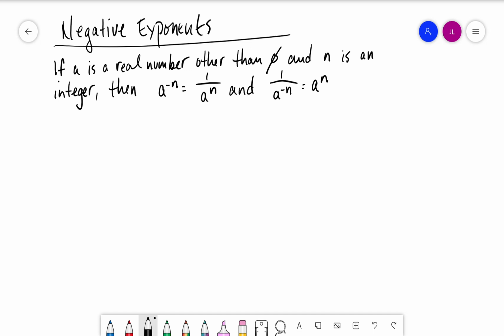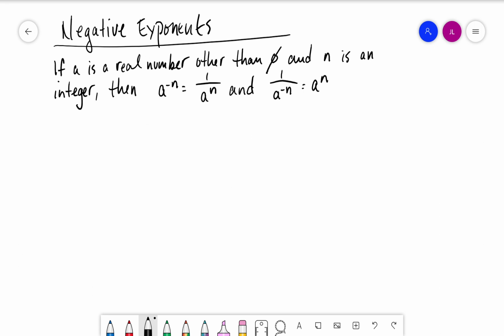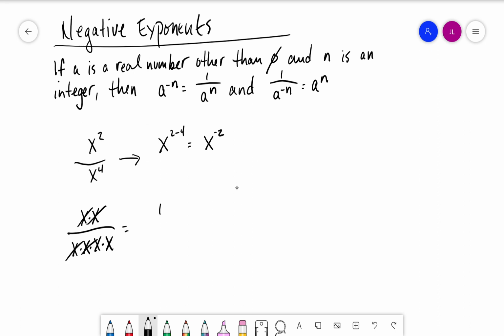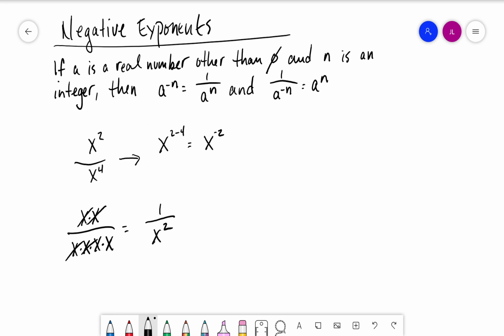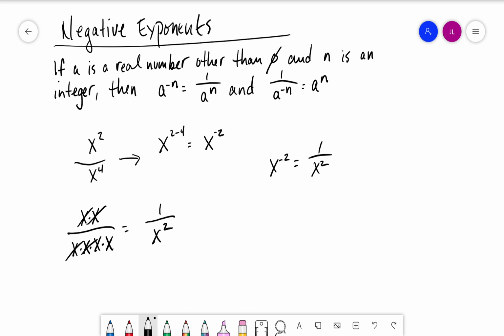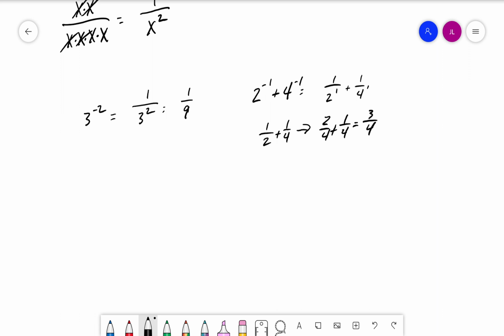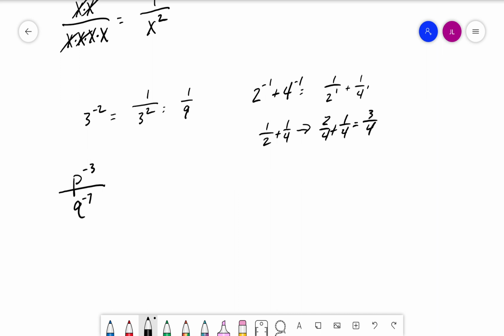Simplifying Expressions Containing Negative Exponents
Negative exponents are easy. this proves it!